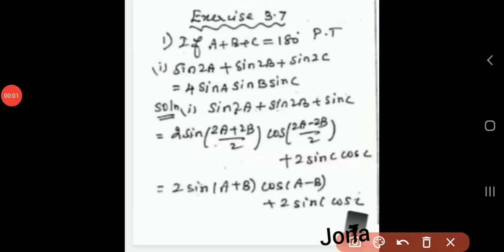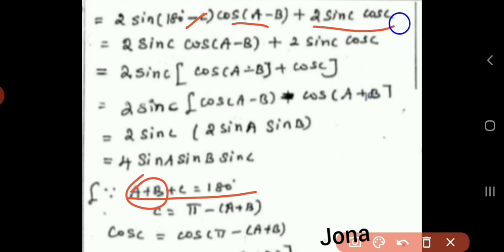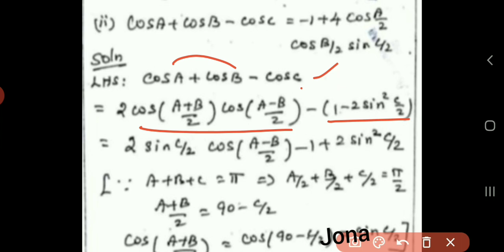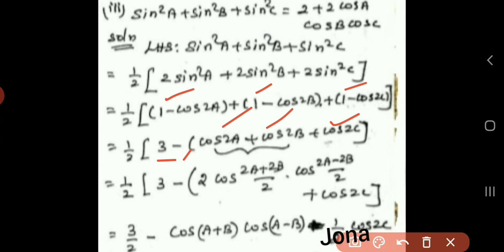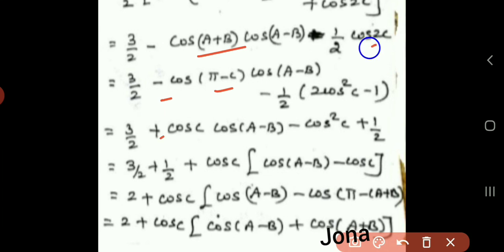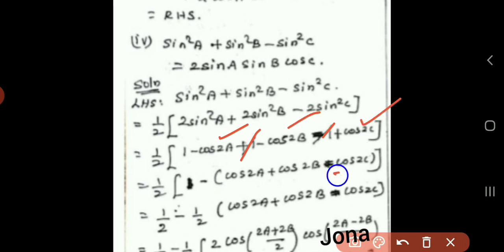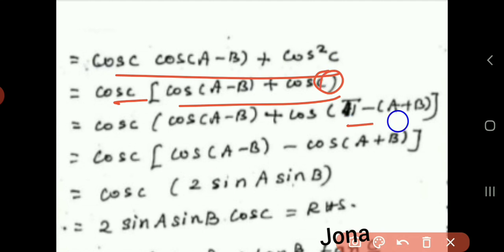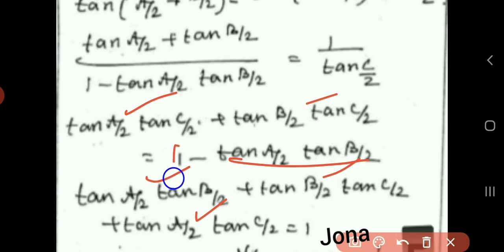Trignometry Exercise :3.7 1(i - v)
Trignometrical idendities#